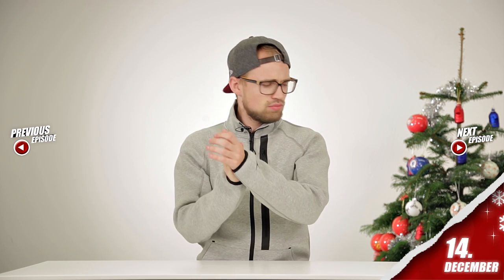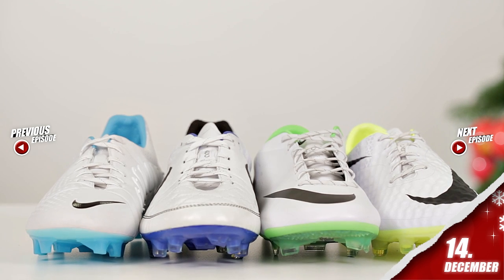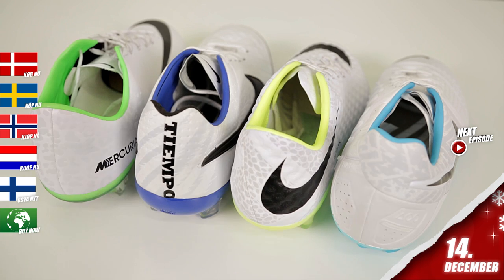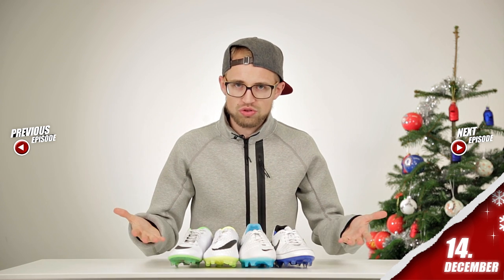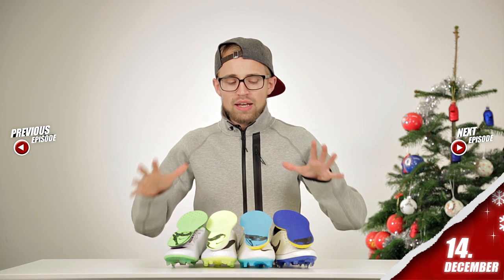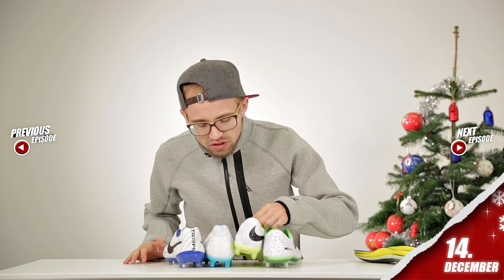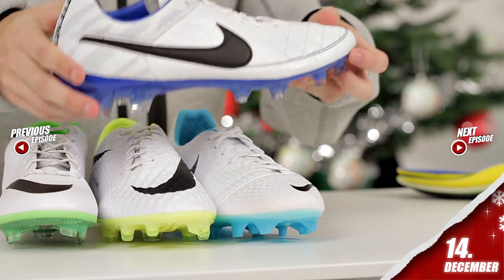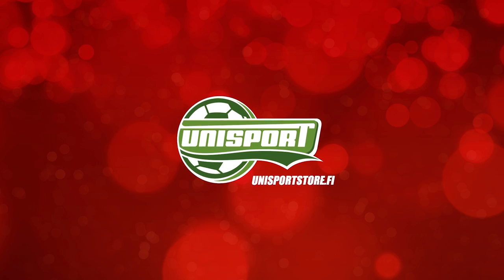Christmas in Unisport Episode 14: Nike Reflective Pack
Jakob opens door number 14 of our Chirstmas calendar by showcasing the brand new Nike Reflective Pack, which is basically a colour update to all of their 4 silos. However, the boots are filled to the brim with modern technology, and you can find out more about the details by watching the video above.